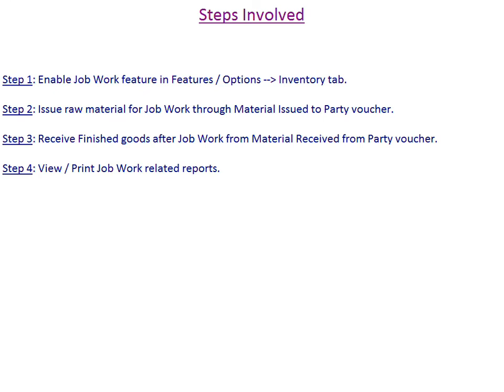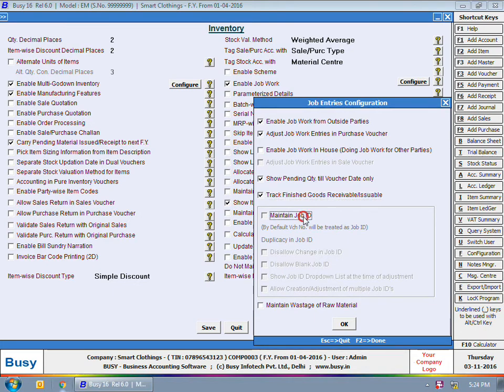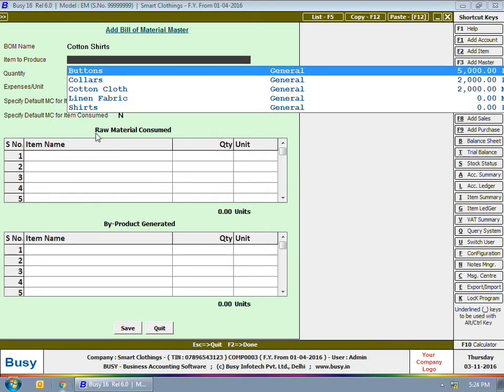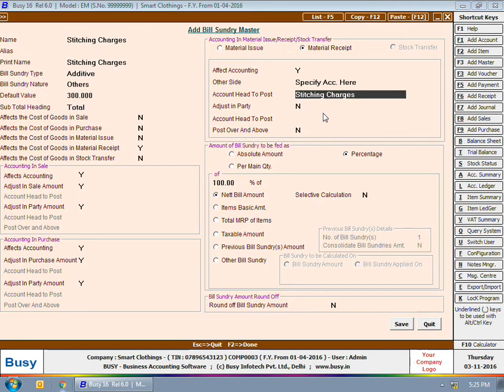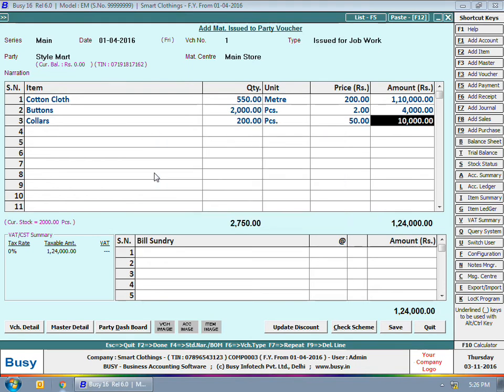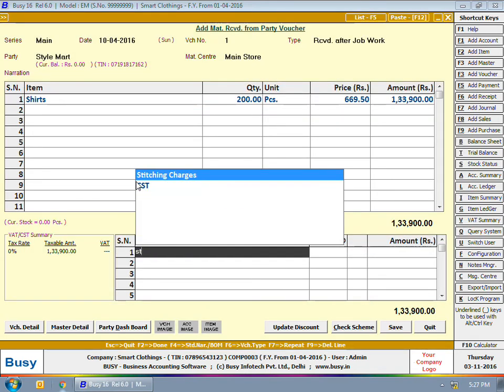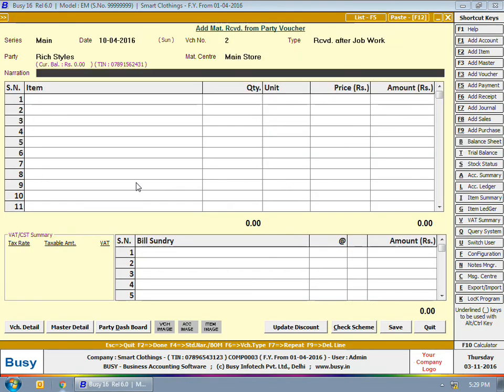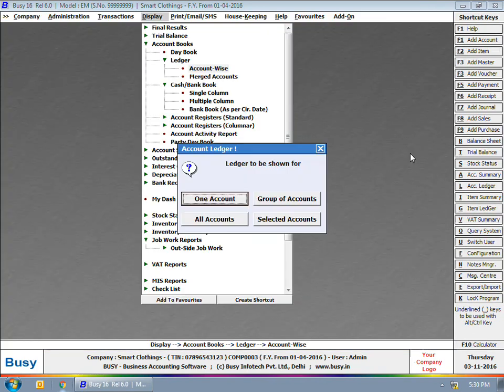Maintain Job Work in BUSY (English)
Learn to maintain Job Work in BUSY